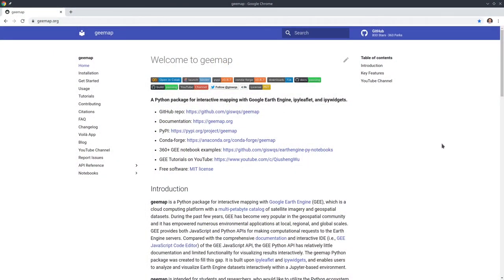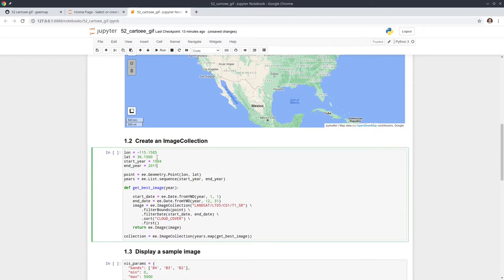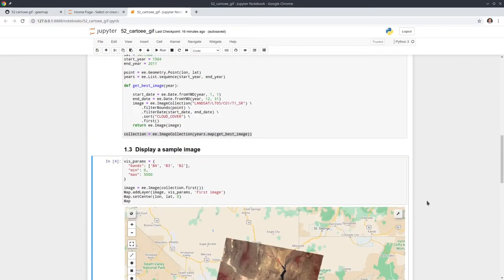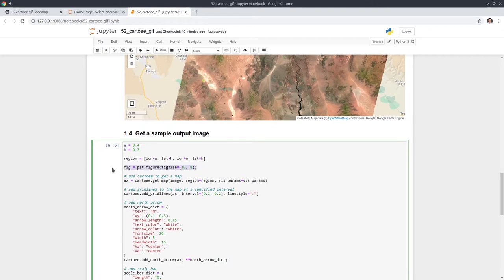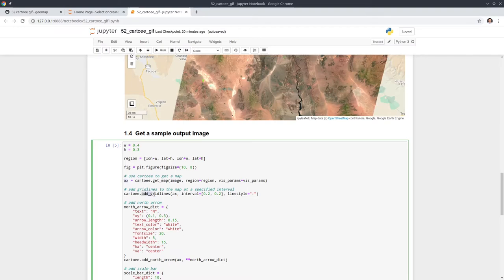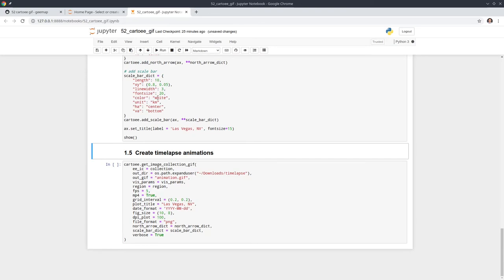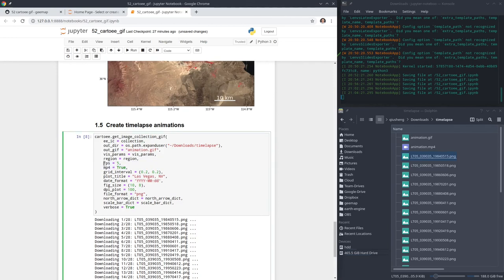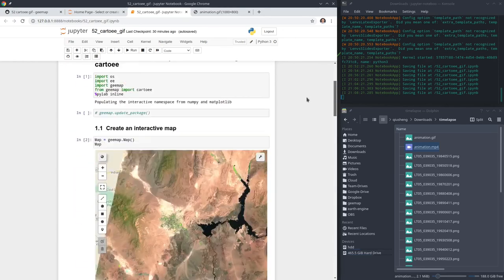GEE Tutorial #52 - How to create timelapse with custom projection, scale bar, and north arrow